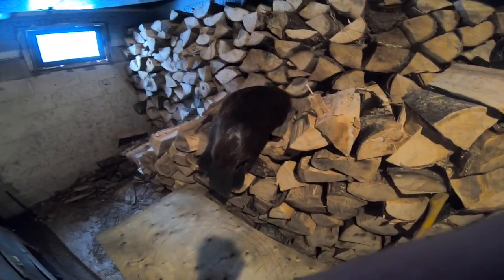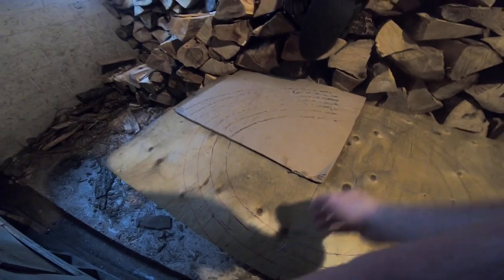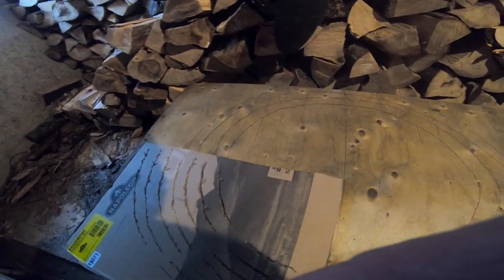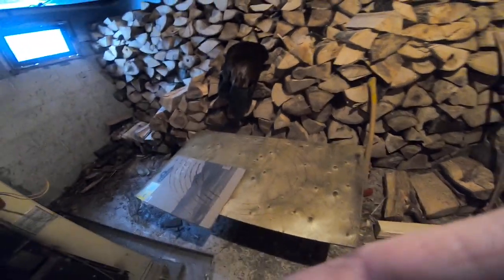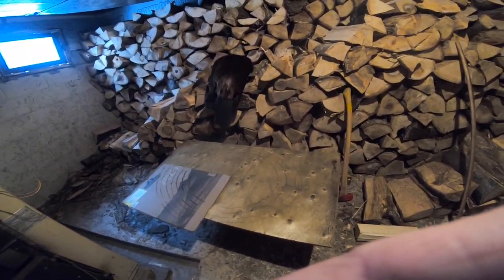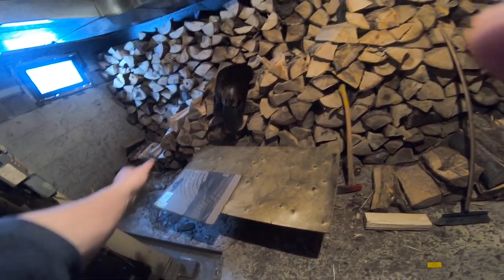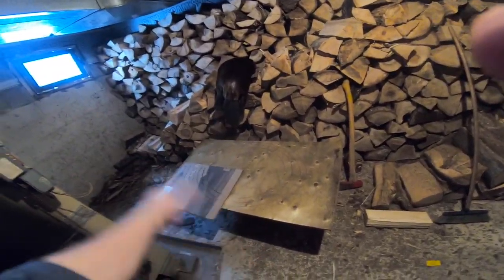trapping 101.7 ep 281. beaver boards